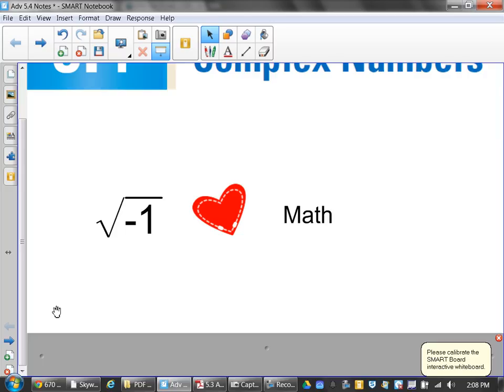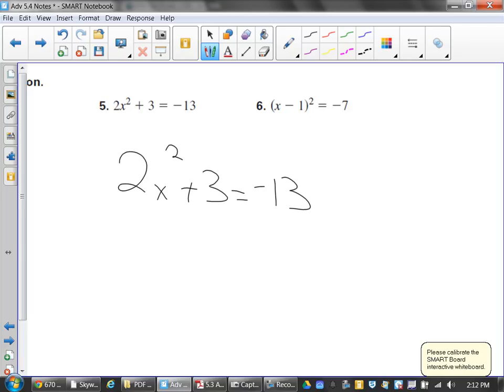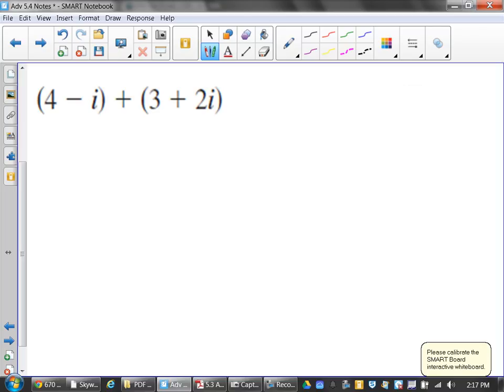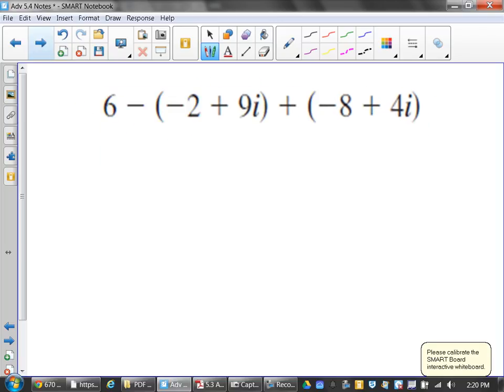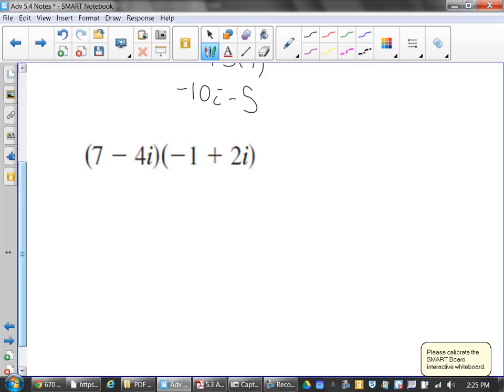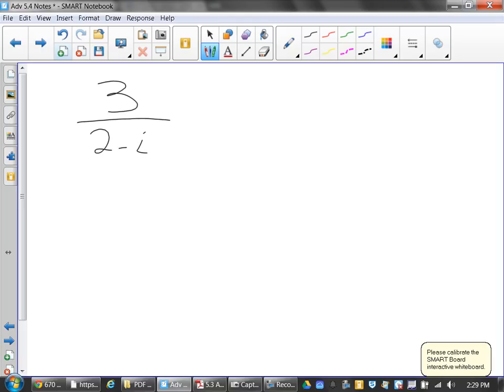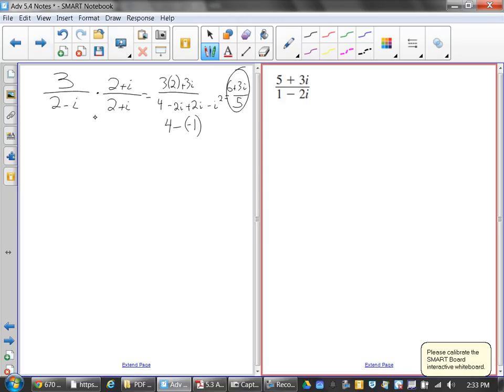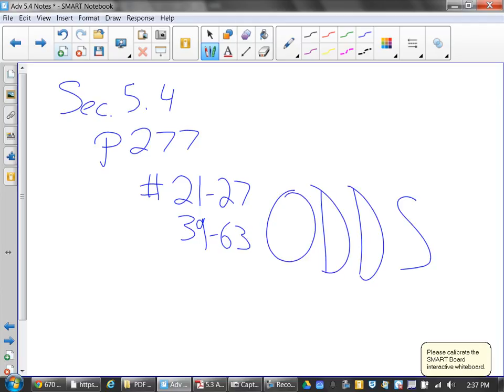September17 5 3 Notes p12